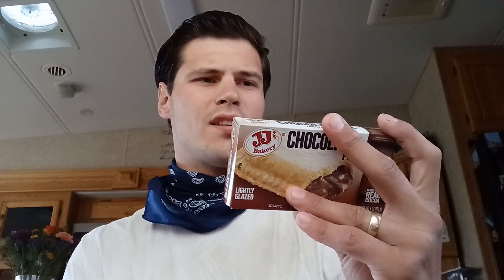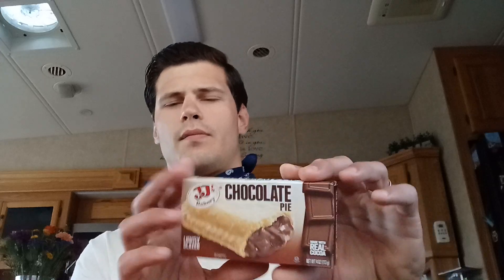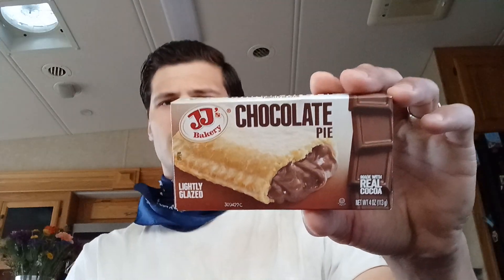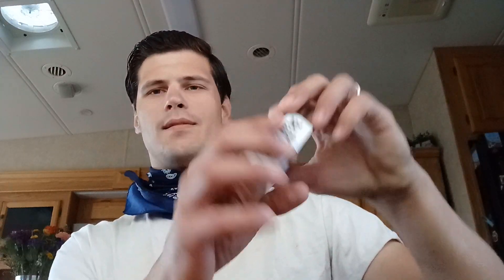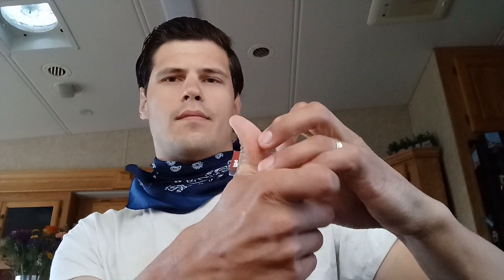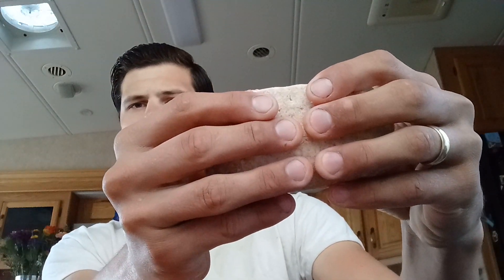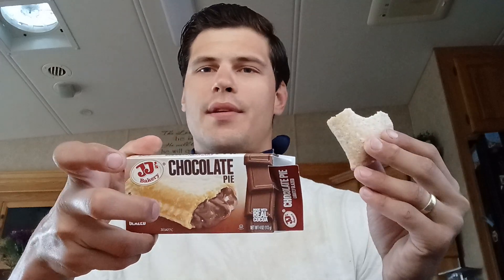JJ's Bakery Chocolate Pie Review